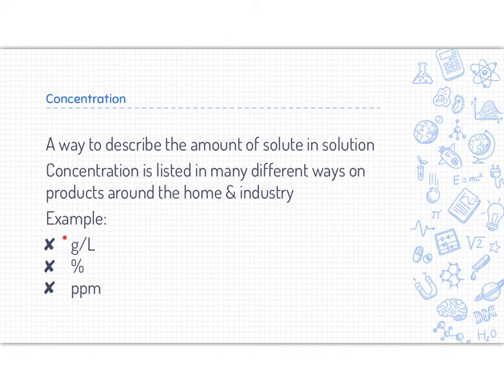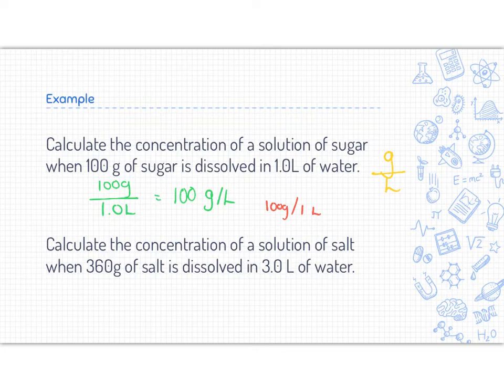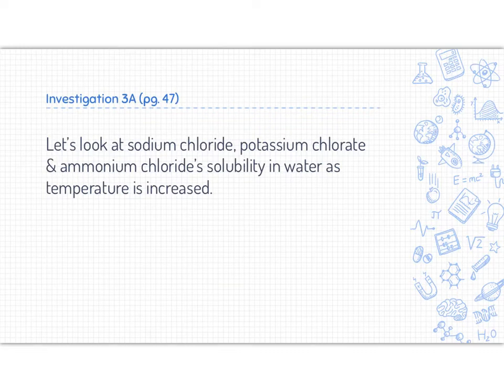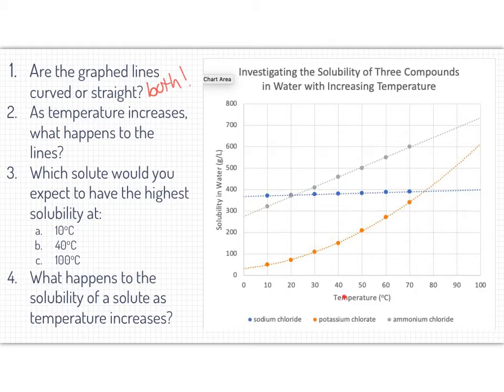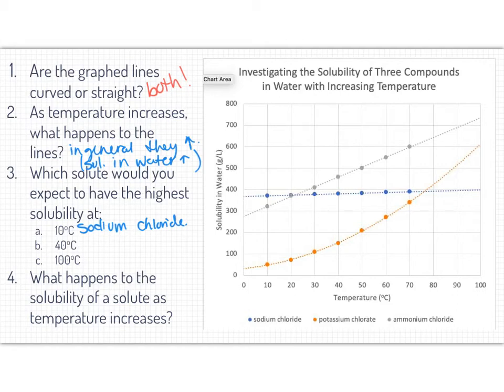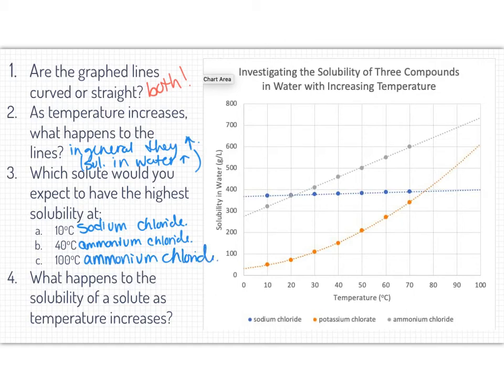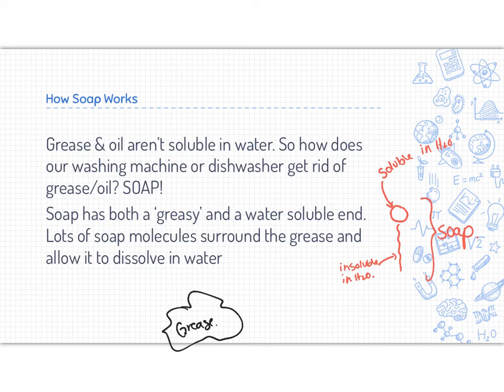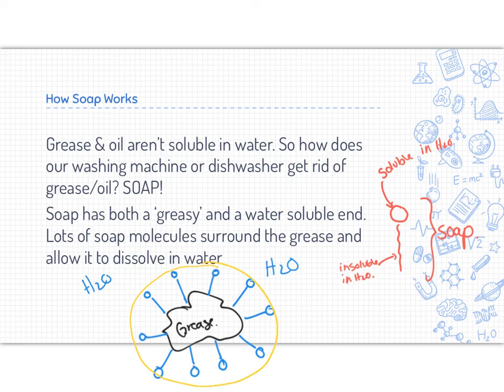3.2 - What Are Solubility & Concentration